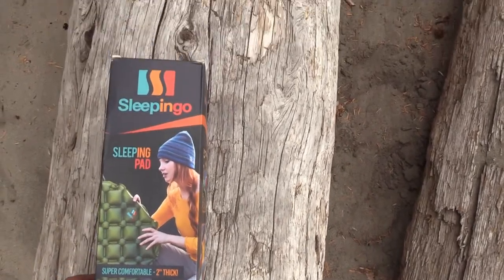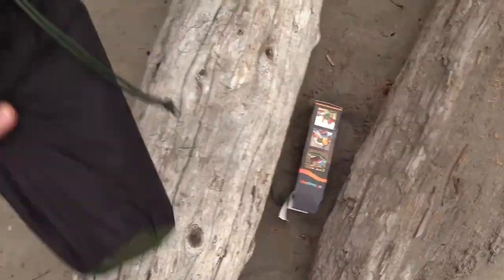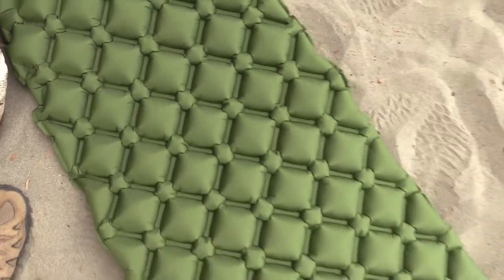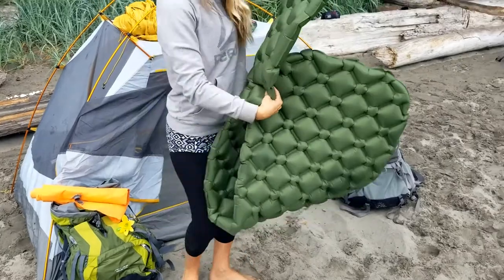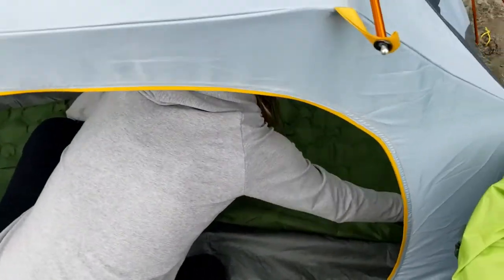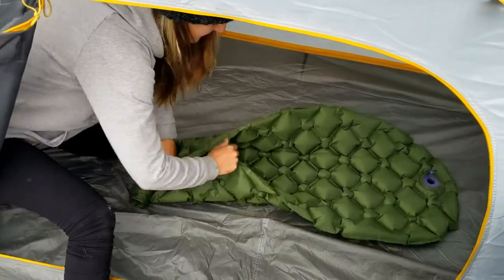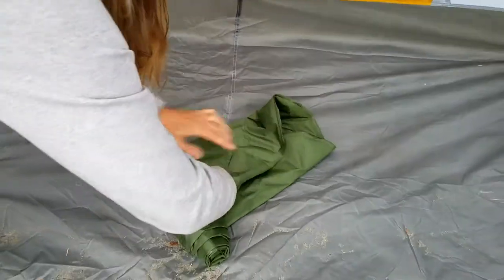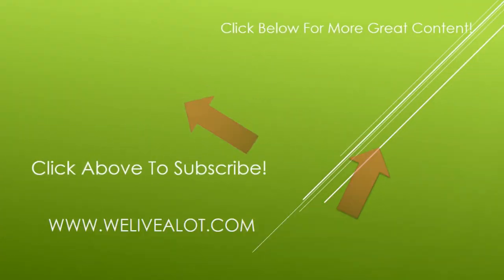Best Budget Backpacking Sleeping Pad Under $40 - SleepInGo Sleeping Pad Review - Second Beach WA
Best Budget Backpacking Sleeping Pad Under $40.

See all the dimensions, user reviews and more photos!

I hope this SleepInGo Sleeping pad review will help save you some money! We decided to test the Sleep In Go on Second Beach in beautiful Olympic National Park. I really wanted to buy a new sleeping pad without breaking the bank. I started researching the best budget backpacking sleeping pad for under $40. After all my research had been concluded, I landed on the SleepInGo Sleeping Pad.

This budget sleeping pad ended up working great! I do recommend it but definitely watch the video where we talk about our experience with the Sleep In Go sleeping pad.

Check out the best budget sleeping pad for under $20, the Moon Lence sleeping pad review, click below!

Join us on some of our other adventures!